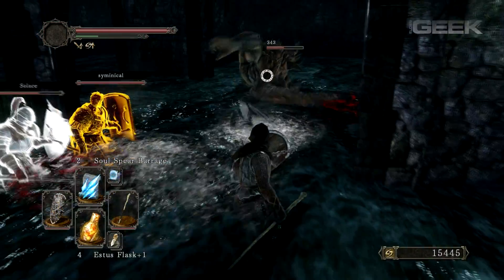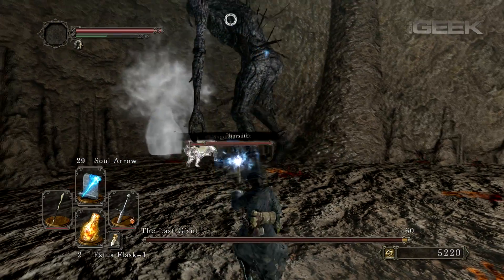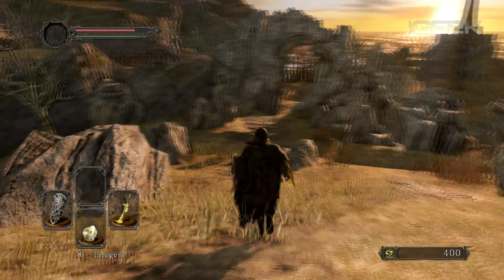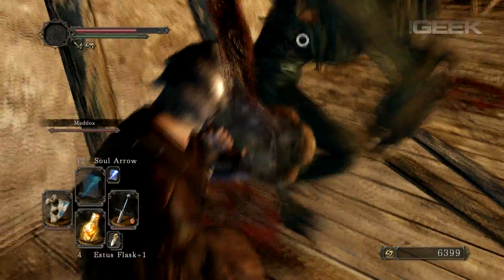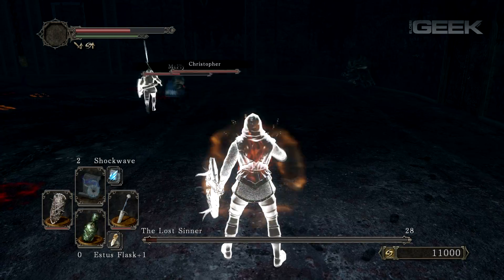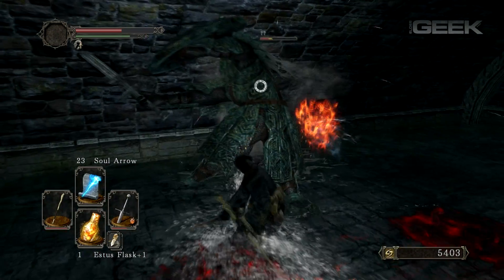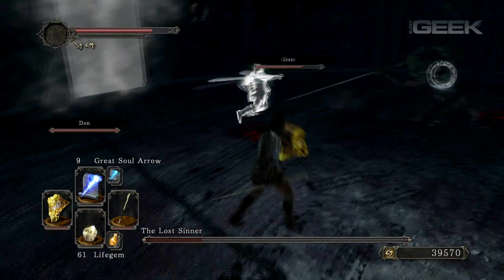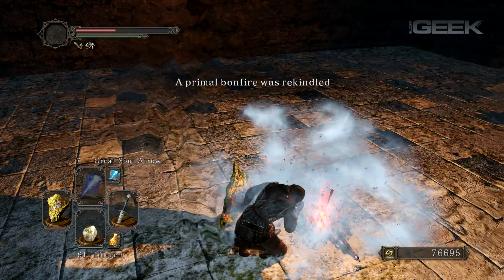Dark Souls II Video Review